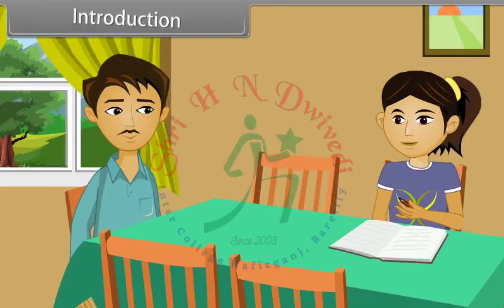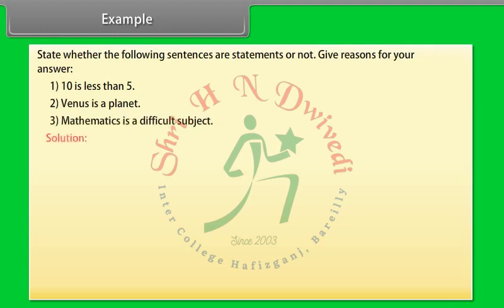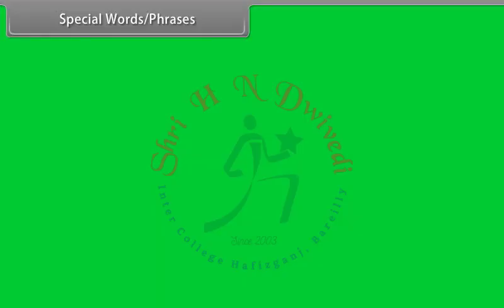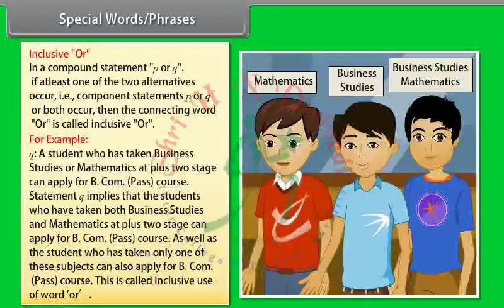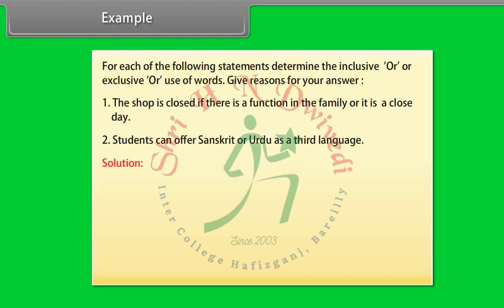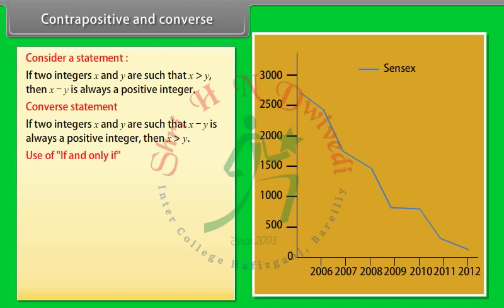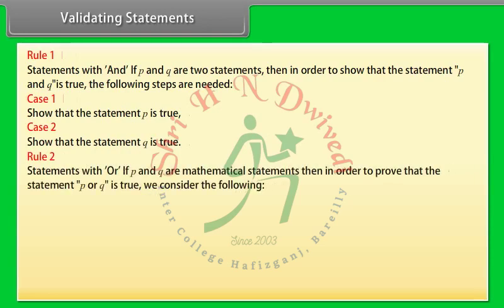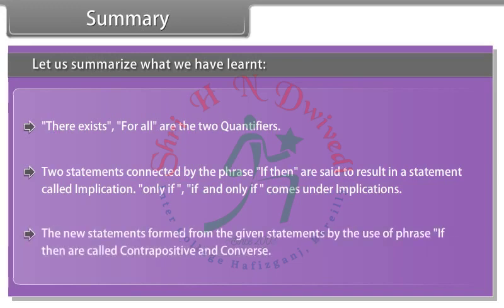SHNDIC Class 11th_EM_MATHS_Mathematical Reasoning